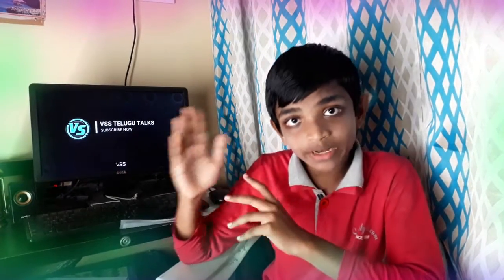best video editing softwares in telugu || Alternatives for premiere pro for free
1)shotcut

5) Omen-15
      srry this link is not available

and share to your friends and comment on this video and like to this video